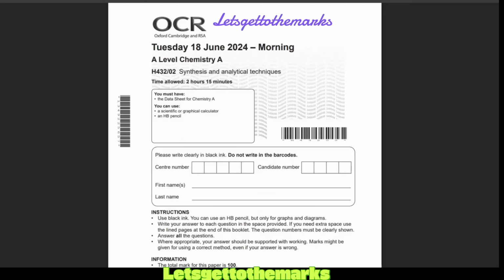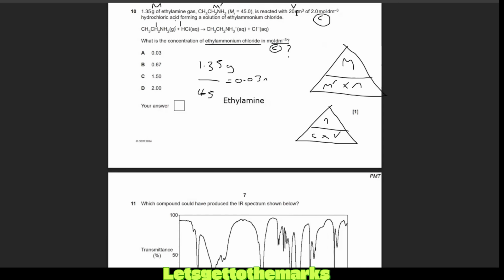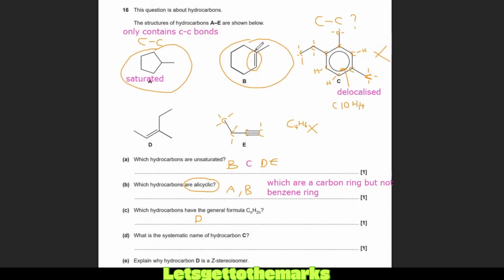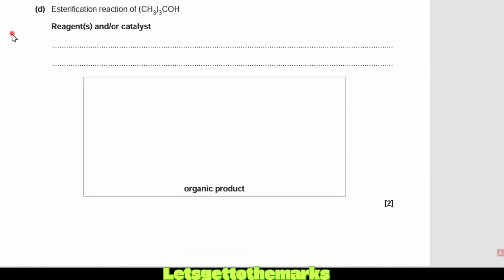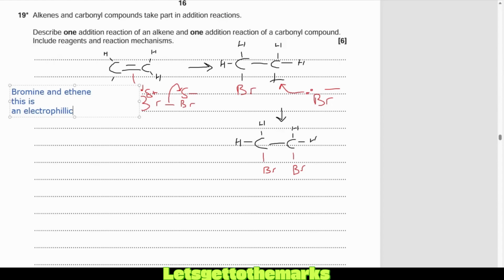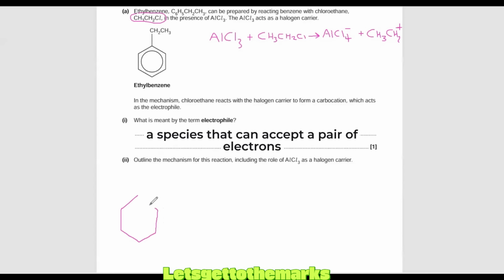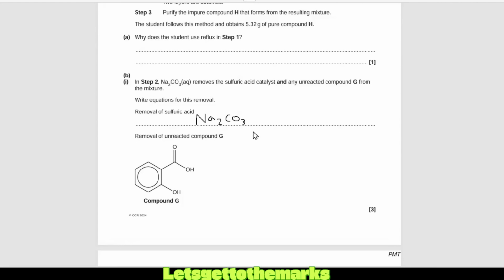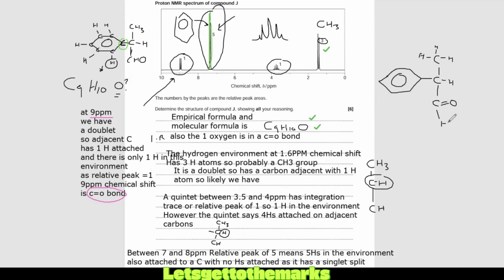A-Level Chemistry OCR Paper 2 2024 complete walkthrough